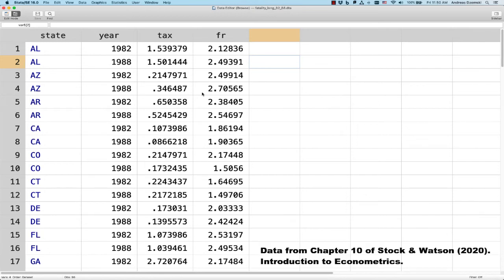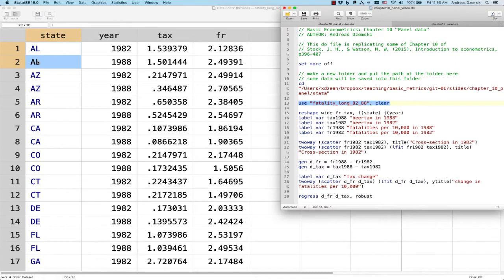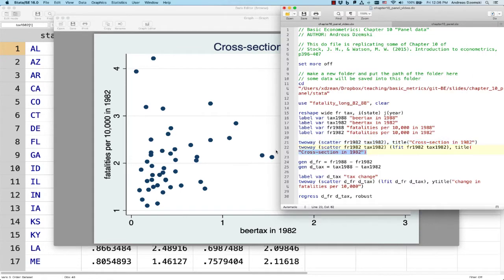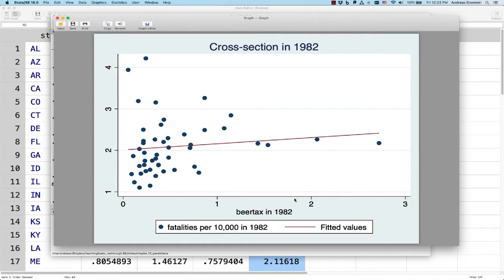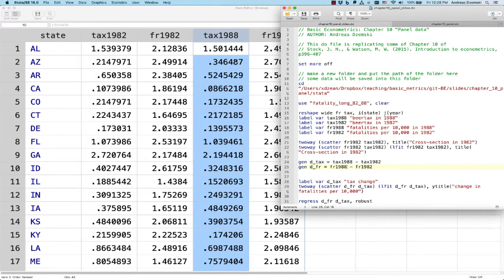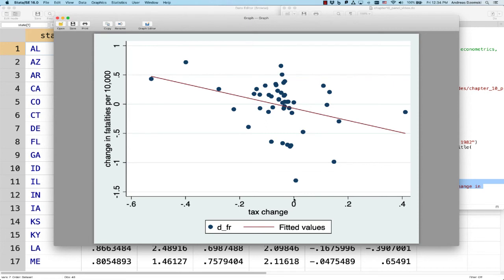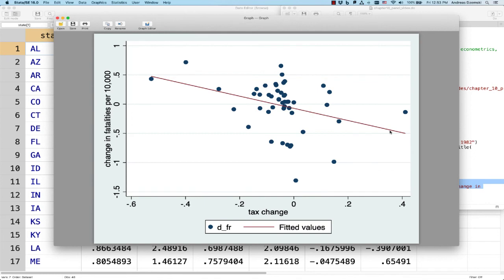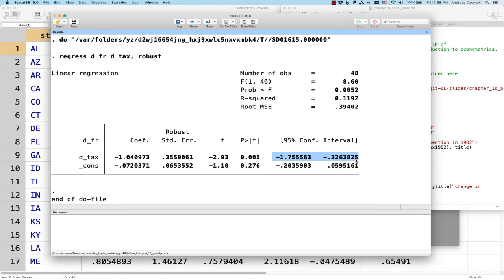Panel data lecture 2: First-difference transformation in Stata